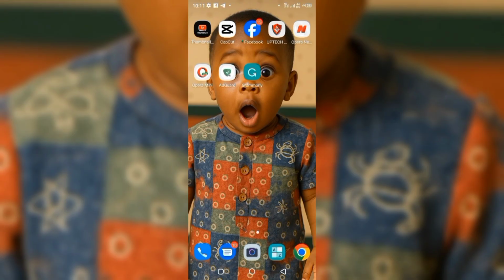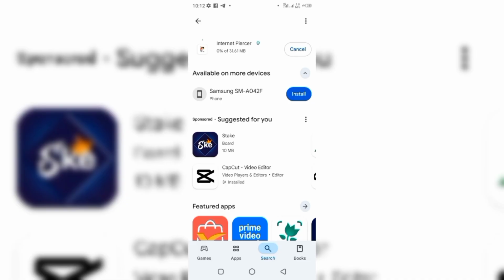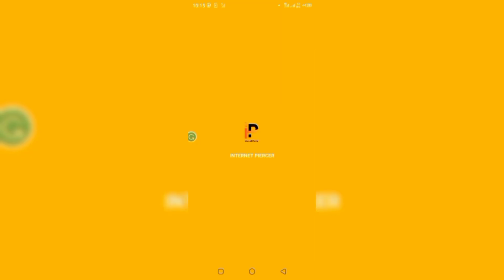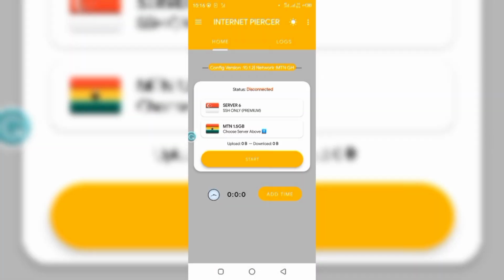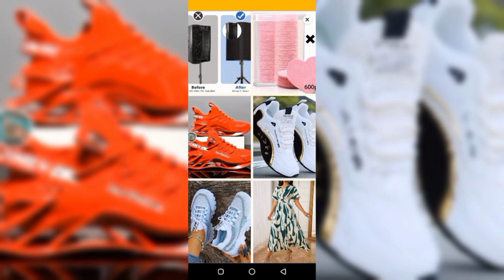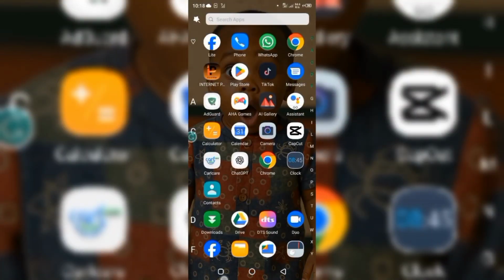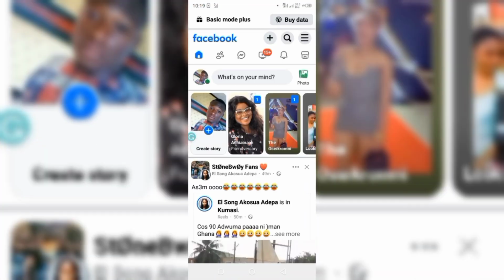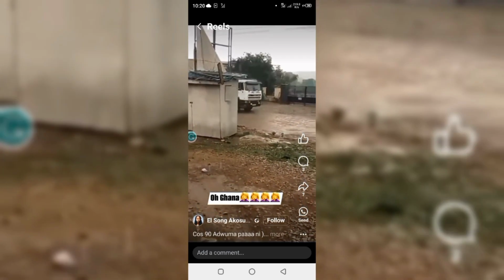🔥 GET 1.5GB FREE MTN DATA DAILY (Ghana 2025) - Android Internet Trick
Unlock an incredible 1.5GB of FREE MTN data every single day on your Android phone in Ghana! This step-by-step tutorial from Golden Tech TV shows you exactly how to get unlimited free internet using a powerful, working method for 2025.

Whether you're looking to save money on data bundles or just need a reliable way to stay online, this video is for you. We'll guide you through downloading and configuring the "Internet PSR" app, connecting to the fastest servers, and even how to extend your connection time!

In this video, you'll learn:
0:00 Introduction to Free MTN Data
0:45 How to Download the Internet PSR App
1:30 App Configuration & Setup (Important!)
2:50 Connecting to the Best Server for 1.5GB Daily
3:30 Secret Tip: Get More Free Data & Time
5:00 Live Proof: Browse & Streaming with Free MTN Internet

Say goodbye to expensive data plans! This trick works for MTN users across Ghana, giving you 1.5GB of high-speed internet daily.